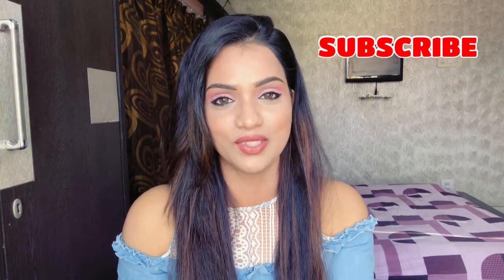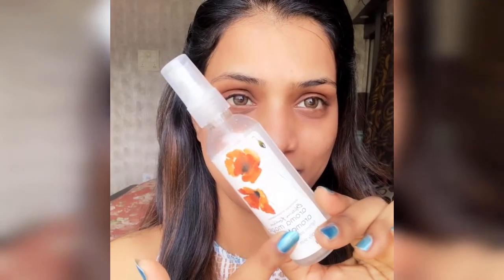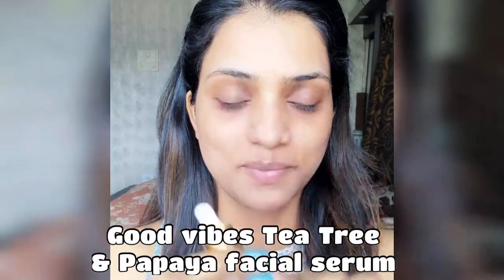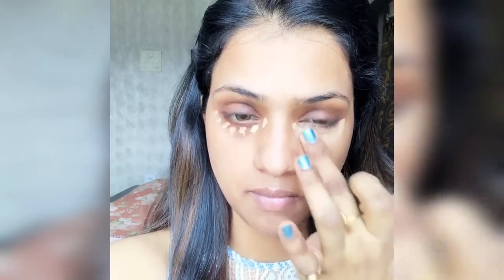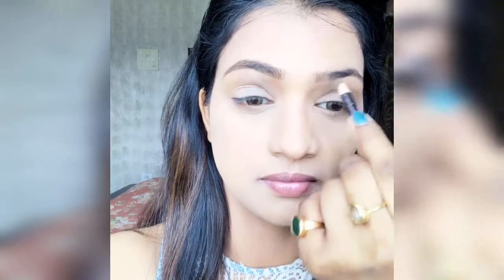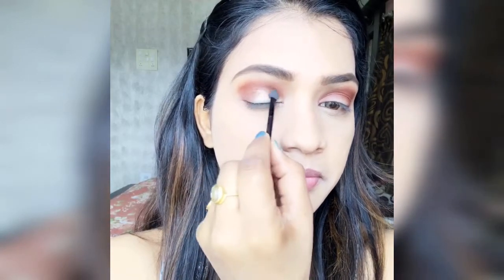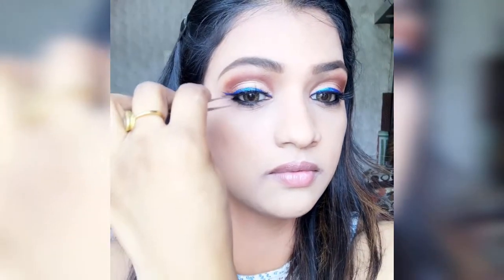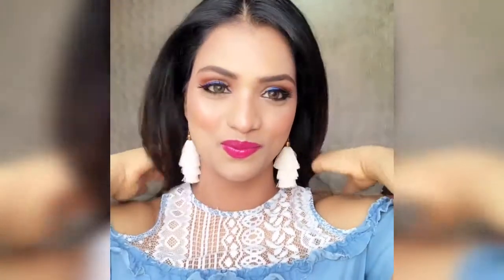Beginners special glowy glam makeup tutorial| simple makeup tutorial for beginners| easy makeup look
Beginners special glowy glam makeup look | simple makeup tutorial for beginners | easy makeup look

In this video, I am sharing with you step by step winter special makeup tutorial for beginners. It is holiday glowing makeup look that you can do on reception makeup, weddings guest makeup, traditional makeup, festival makeup, You can get flawless even tone glowing full coverage makeup look using affordable Garnier bb cream. I am sharing with you all the tricks that you can be used if you have oily skin, dry skin & normal skin, combination skin and  acne-prone skin, sensitive skin, You can also use this trick for creating party makeup, wedding guest makeup & step by step makeup tutorial, summer makeup & beginners makeup tutorial, winter makeup. This winter party makeup tutorial is very useful for the beginner because I explain so much in details so you can create very easily this simple eye makeup look, I hope this video will help you to get your desire look.
Be blessed always 😊

Instead of using this, you can try some simple tips how to do step by step makeup tutorial for beginners in Hindi
 makeup कैसे कारे
Easy simple makeup tutorial
foundation kaise lagaye
Makeup tutorial for beginners
 simple makeup tutorial for beginners
 step by step makeup tutorial for beginners
 Hindi makeup tutorial
 makeup transformation
 everyday makeup
trendy eye makeup
full face makeup

Complete makeup tutorial
makeup for wedding, party, reception
घर पर मेकअप कैसे करे
 Indian wedding makeup
easy makeup for beginners
 wedding guest makeup
 घर पर मेकअप करने का तारिका
 ghar par makeup kaise kare
 How to do party makeup at home
how to do party makeup at home for beginners
घर पर पार्टी मेकअप करने का तारिका
 smokey eye tutorial
  गर्मी मे मेकअप कैसे करे
 indian wedding guests makeup
 Beginners makeup
step by step A to Z makeup tutorial
 hot bold makeup for party
 highlighter kya hota hai
contour kaise karte hai
beginners.eye makeup
 how to do makeup step by step
 makeup ka tarika
 eye makeup ka tarika
 eye makeup brushes
how to apply eyeshadow step by step
makeup me pehle kya lagana hai
 Summer long lasting makeup
 Party makeup,smokey eye
 makeup for oily skin
 makeup for dry skin
Makeup Products:—
Nature’s tattva organic rose water
Aroma magic juniper berry oil free moisturiser
Aroma magic aromatic skin toner
Aroma magic instant radiance green tea pack
Aroma magic sunblock lotion spf 30
 LA girl HD illuminating foundation shade ( nude beige )
Good vibes tea tree & papaya facial oil
Incolor blue liquid eyeliner
Maybelline brown eyebrows pencil
Maybelline  colossal mascara
Suger banana compact
Eleanor blusher shade ( summer coral  )
Plum black  eye Kajal
PAC False eyelashes M72
Oriflame matte mousse lip sensation shade ( raspberry cloud )
LA Girl concealer shade ( pure beige )
Wet n wild megaglo highlighter powder
Pac makeup setting spray

Aroma magic products haul video link.